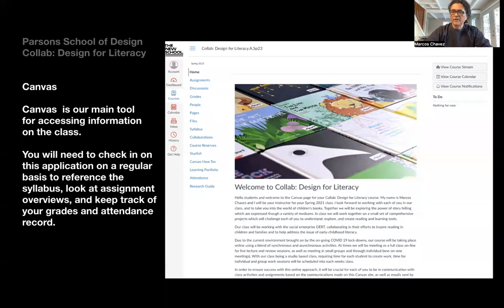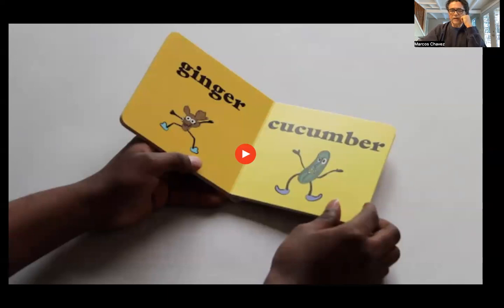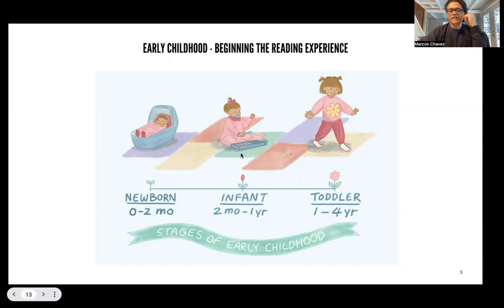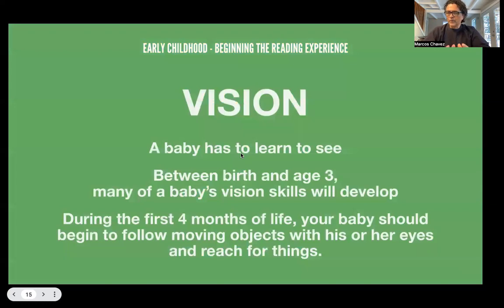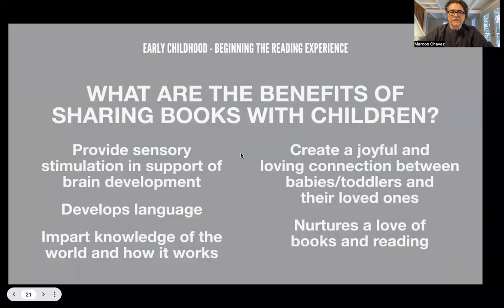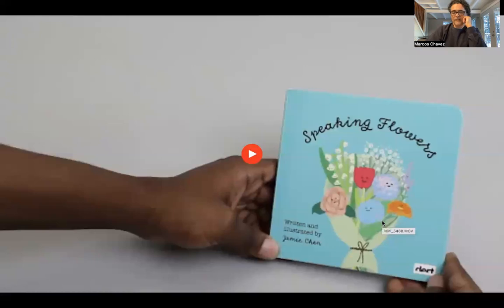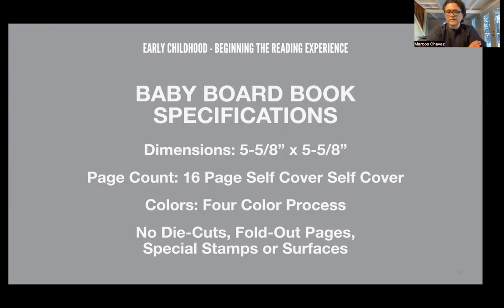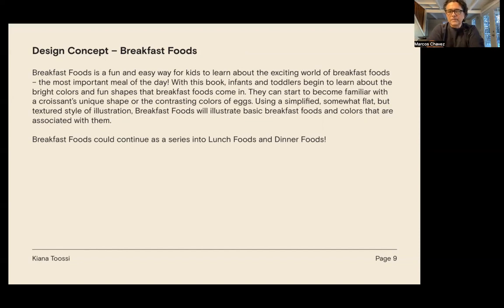Collab: Design For Literacy: Week 1 Briefing